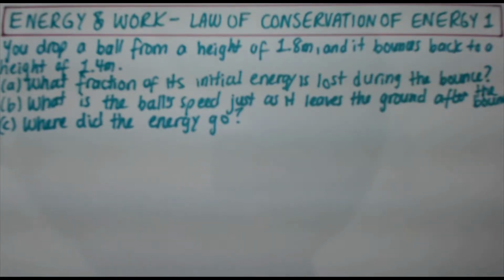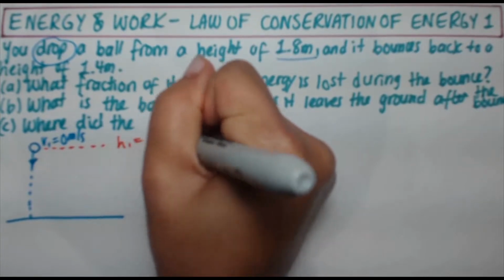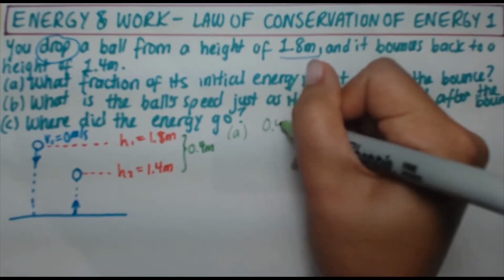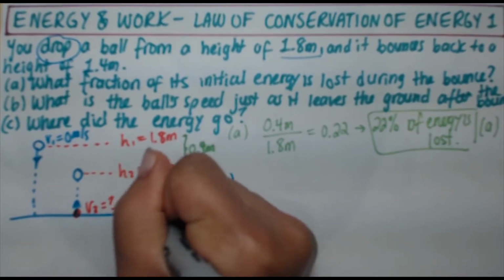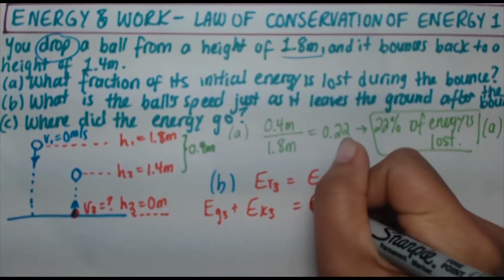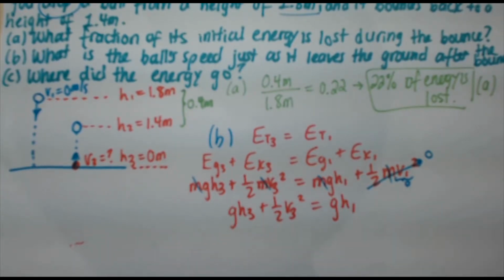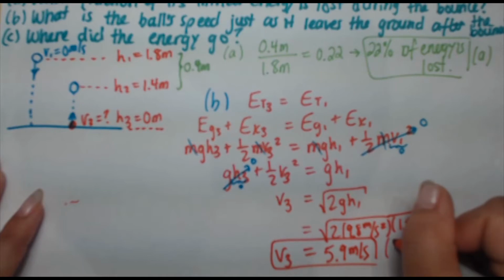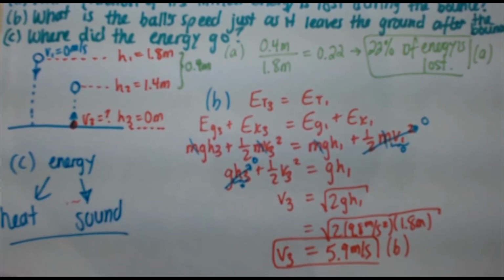111 Law of Conservation of Energy 1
You drop a ball from a height of 1.8 m, and it bounces back to a height of 1.4 m.
(a) What fraction of its initial energy is lost during the bounce?
(b) What is the ball's speed just as it leaves the ground after the bounce?